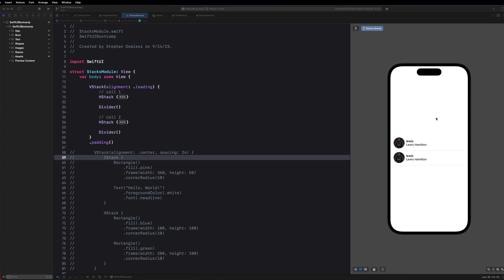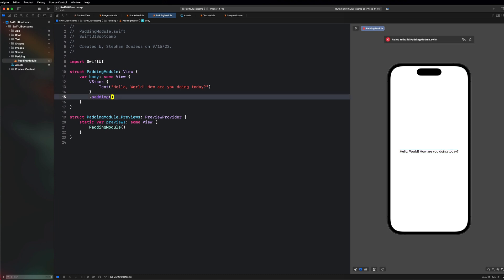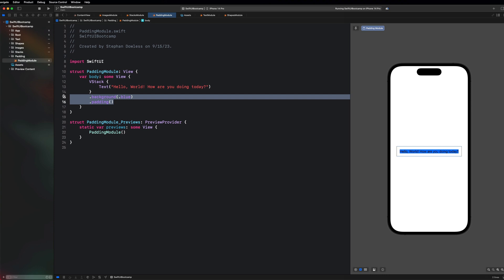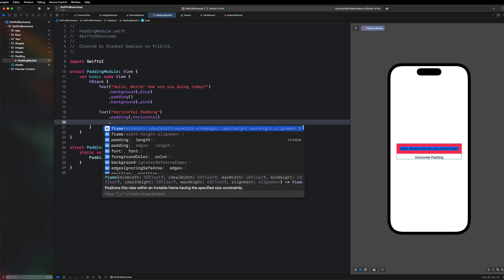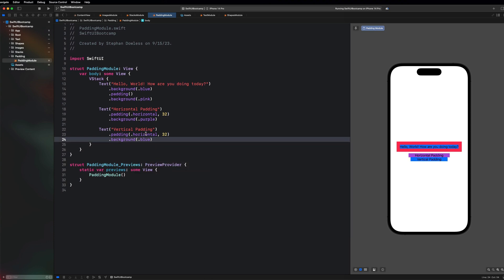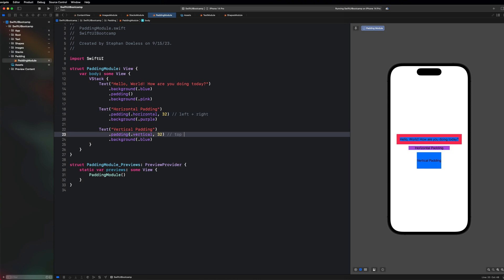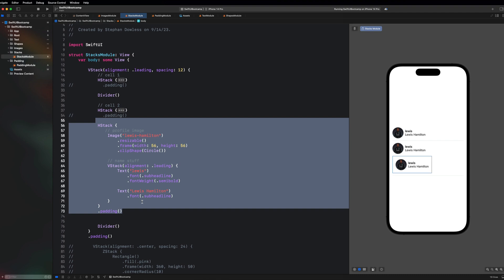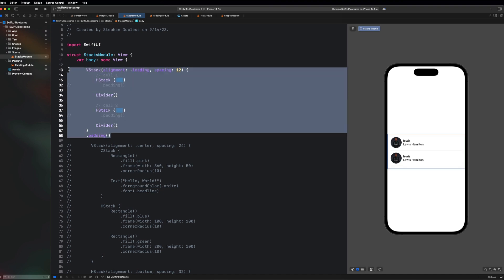🔴 How to use Padding | Module 5 | App Developer Bootcamp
Come learn how to build apps with a Senior Ex-Meta Software Engineer! In this video we do our first challenge with stacks in SwiftUI